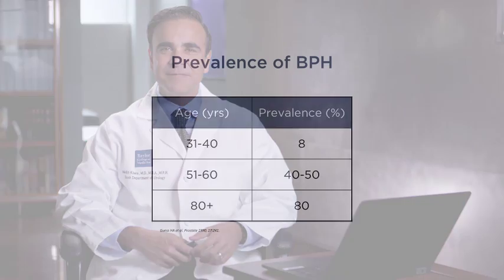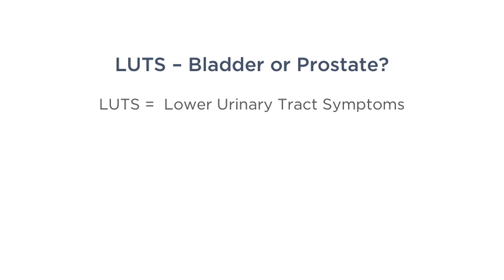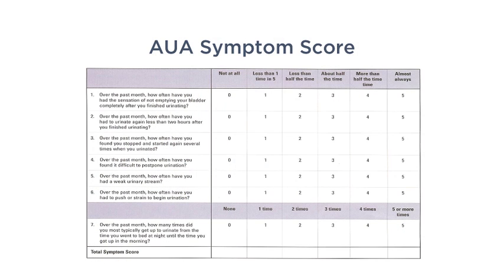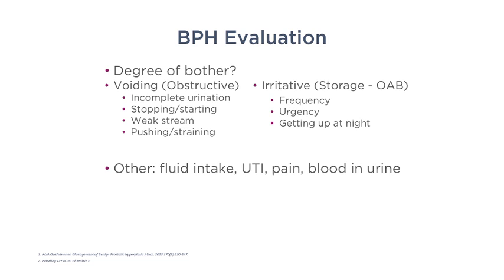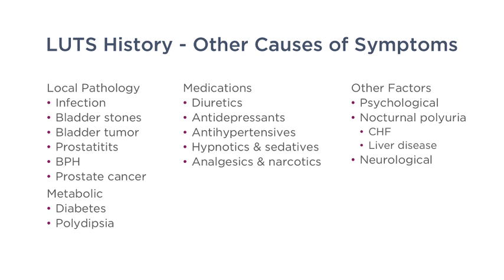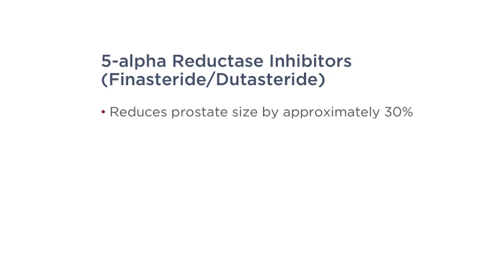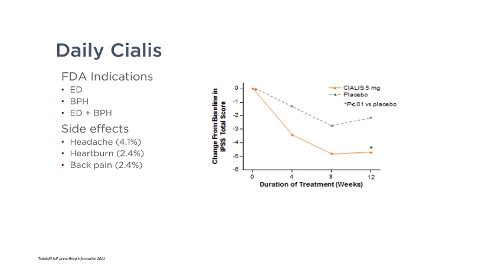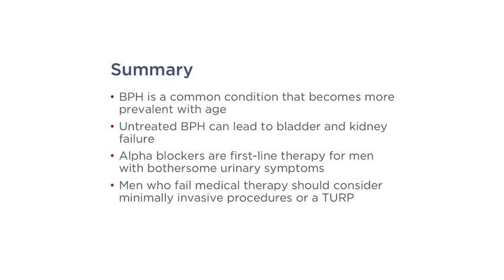Living with an Enlarged Prostate, or Benign Prostatic Hyperplasia (BPH)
Dr. Mohit Khera, a leading urologist at Baylor College of Medicine, explains benign prostatic hyperplasia (BPH): the symptoms, causes, and treatment options for men with an enlarged prostate.